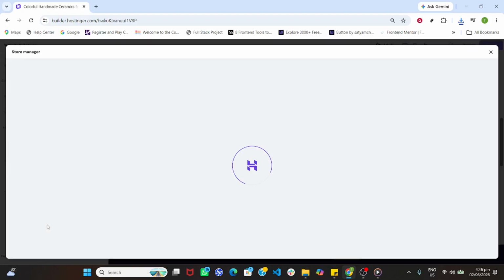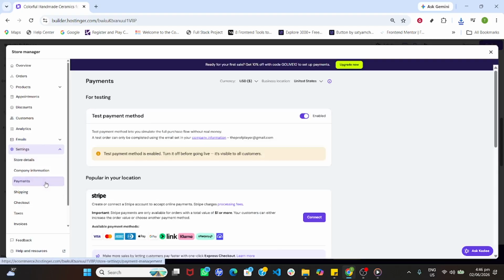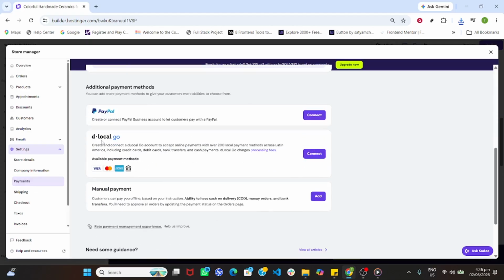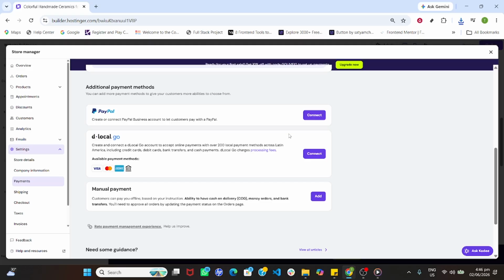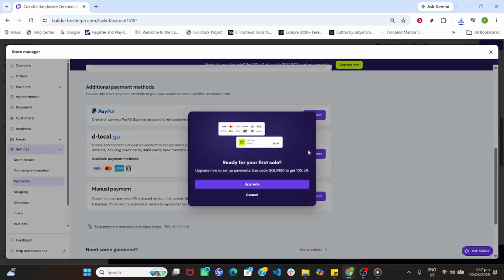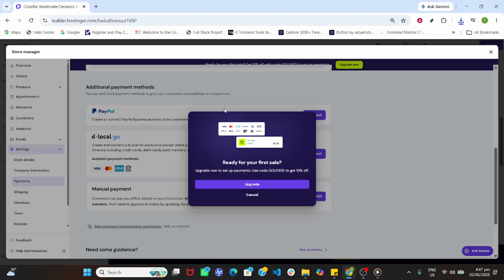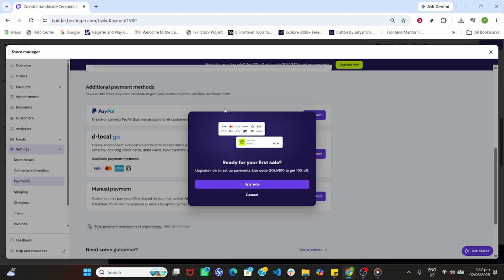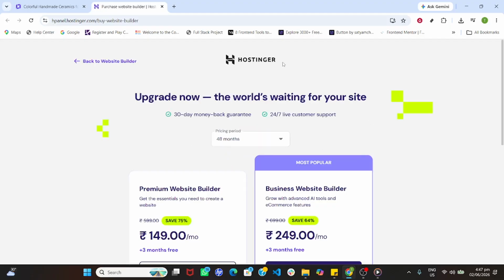How to Connect DLocal Go in Hostinger Website (Tested)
In this video, we discuss how to connect dLocal Go in Hostinger website to unlock over 200 local payment methods for Latin American customers. Learn how to set up dLocal Go in your Hostinger store by accessing the Store Manager, navigating to Settings - Payments, and clicking the Connect button. We also cover the benefits of adding dLocal Go, including credit cards, debit cards, bank transfers, and cash payments, so you can easily accept payments from across Latin America.

00:00 Introduction to dLocal Go
00:20 Accessing Store Manager Settings
00:37 Opening Payments Settings
00:47 Locating dLocal Go Option
01:04 Connecting dLocal Go
01:25 Upgrade Popup Explanation
01:43 Confirming Connection Process
01:56 Benefits for Latin American Payments